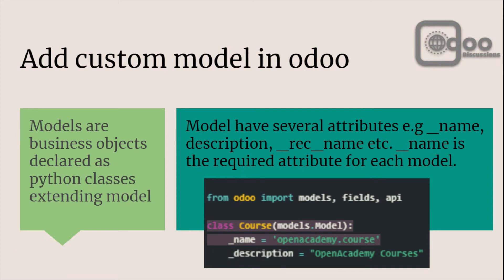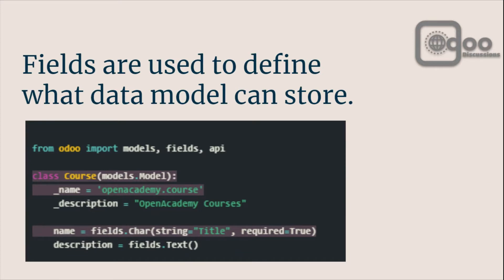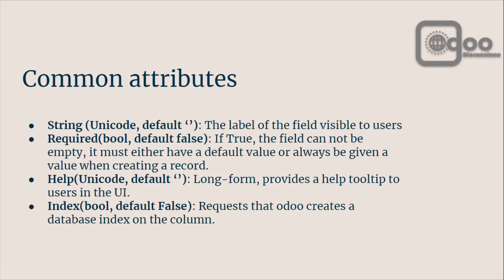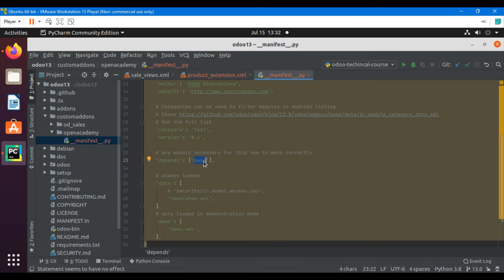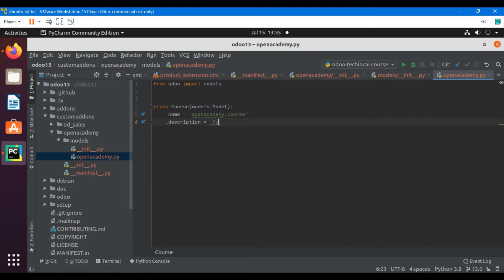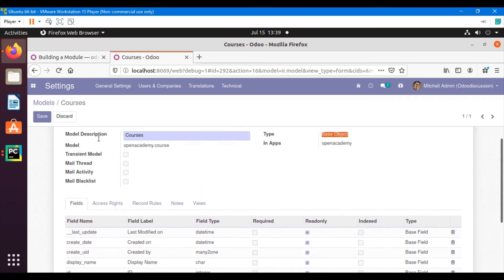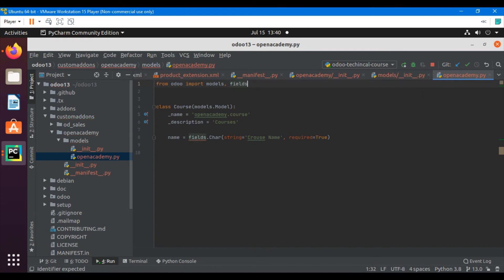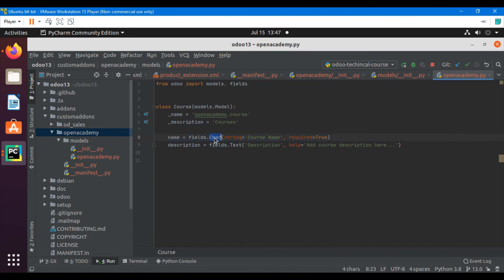How to add new custom model in Odoo | Develop custom module.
In this view, you will learn about adding a custom model in Odoo. What are the different attributes of the Odoo model? What is the purpose of fields and how to add a field in the custom model? How to check the model definition from UI.